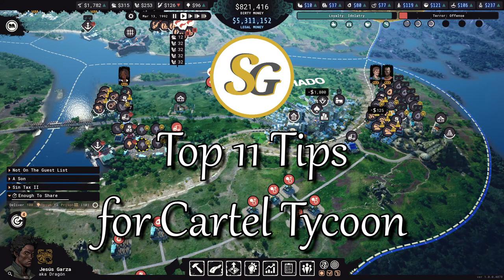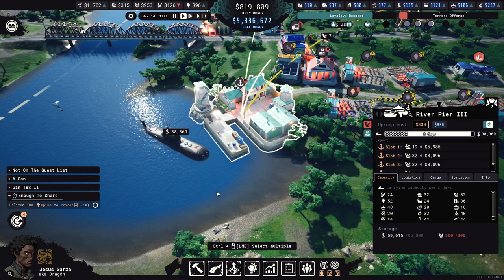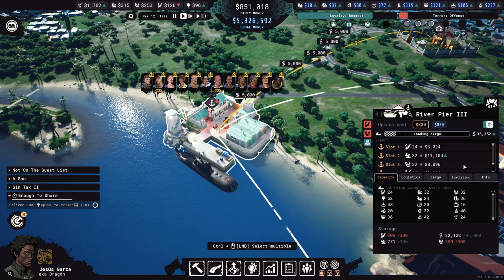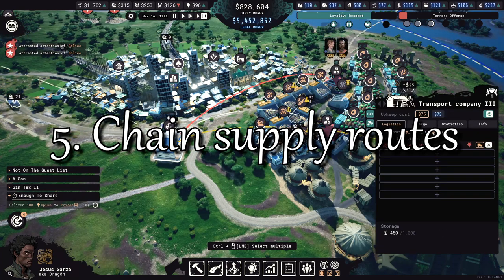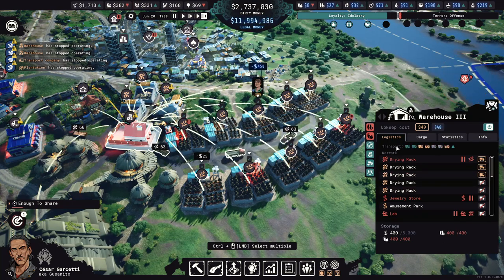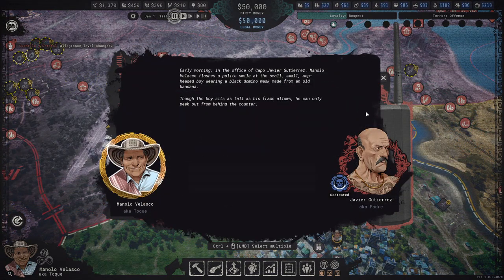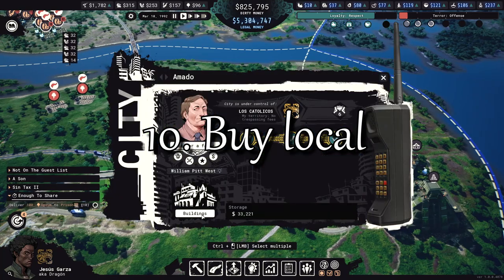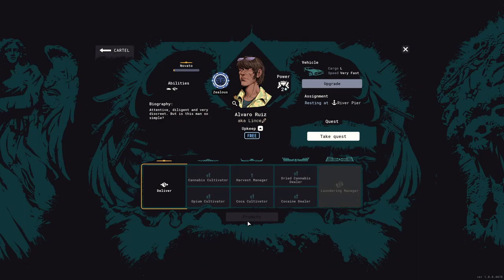Top 11 tips to master the game!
Cartel Tycoon is easy to pick up but hard to master. But if you keep these tips in mind you'll be well on the way to having a succeessful cartel.

"Cartel Tycoon" is a game where you try and grow your cartel while dealing with other gangs and law enforcement. The game challenges you to balance competing needs while trying to expand.

00:00 - Start
00:11 - 1. Get educated
00:54 - 2. Optimize rather than Expand
01:26 - 3. River Piers are your friend
02:05 - 4. Use containers to sell more
03:02 - 5. Chain supply routes
03:33 - 6. Specialist warehouses
04:41 - 7. Talk to other capos
05:06 - 8. Use the prison
05:42 - 9. Test before you build
06:02 - 10. Buy local
06:36 - 11. Plan your promotions